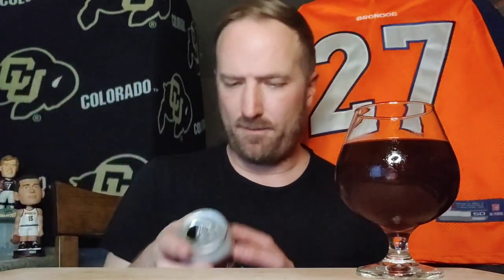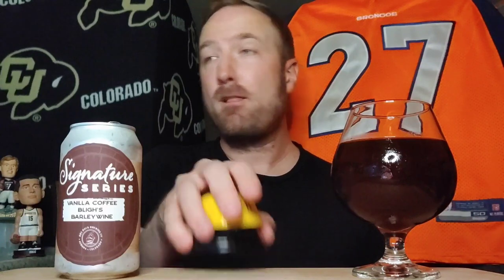Dry Dock Brewing 🍺 Signature Series Vanilla Coffee Bligh's Barleywine ☕🍺 Beer Craftbeer Review 🍻👍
Delicious coffee edged barleywine!